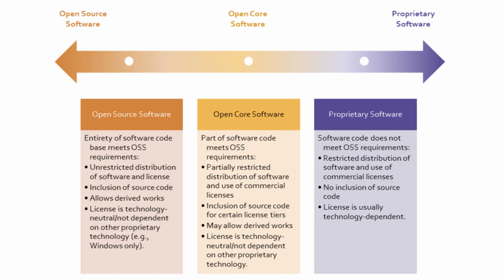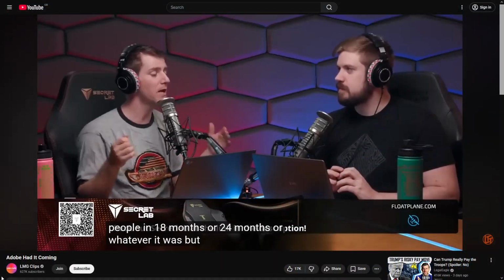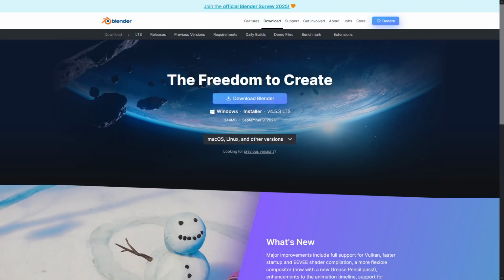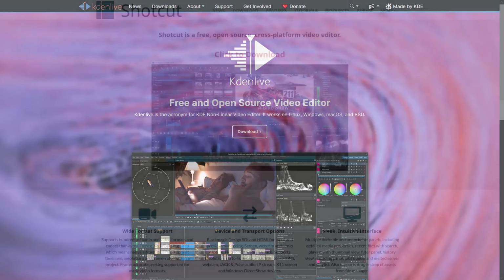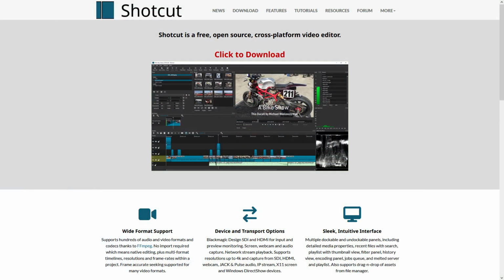What's the Difference Between Open and Closed Source Software?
In this video, I wanted to give those who might not know much about Linux, technology and it's related stuff a quick rundown on open and closed source software, what they mean and some example pieces of software that embody each of these principles. Something doesn't necessarily need to be purchased for it to be proprietary software, just like something doesn't need to be financially 'free' for it to be open source.

Most of you who are subscribed or are involved with tech likely already know all about this, but I thought it was a fun little video to do, it's important we ground ourselves every now and then so we understand what the NPCs of the world think about tech (and by NPCs I'm referring to anyone who touches grass at semi regular intervals).